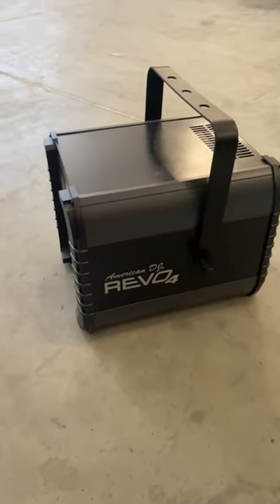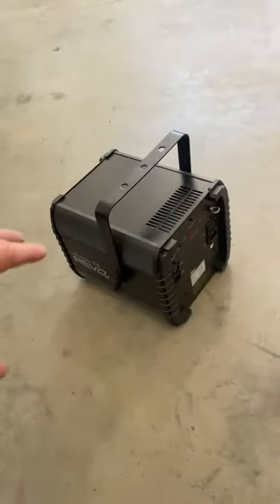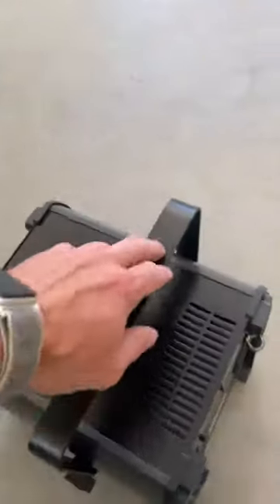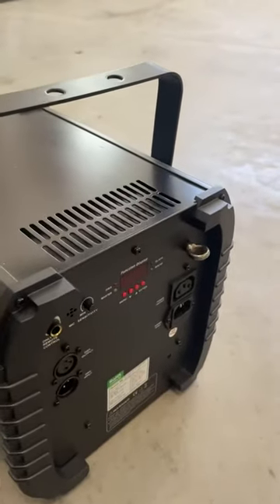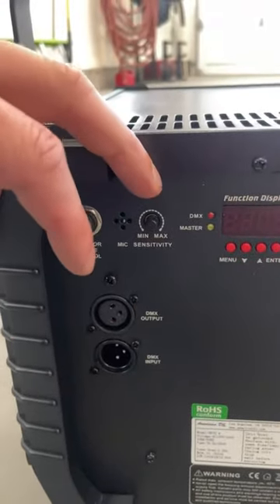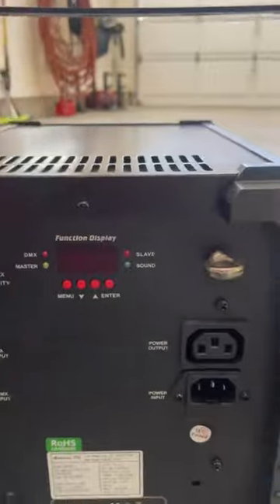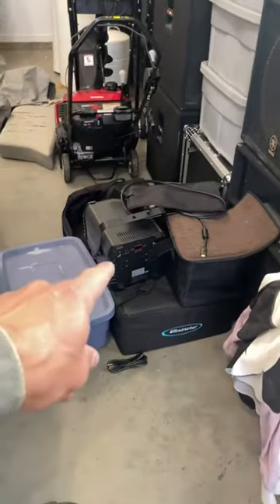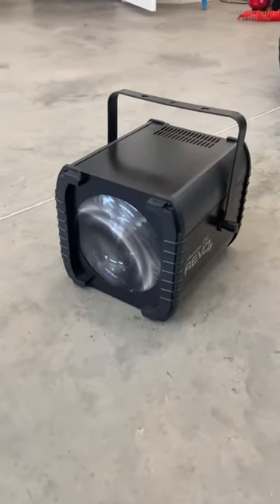American DJ Revo 4 LED Powered Effect Light, MUST HAVE for great parties! Quality build! Review